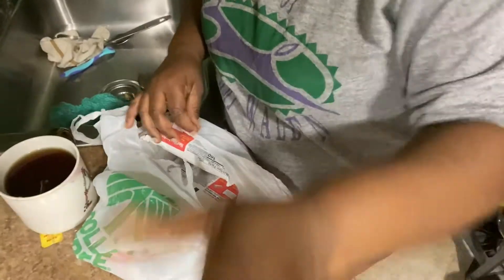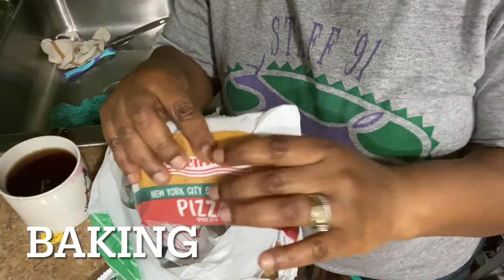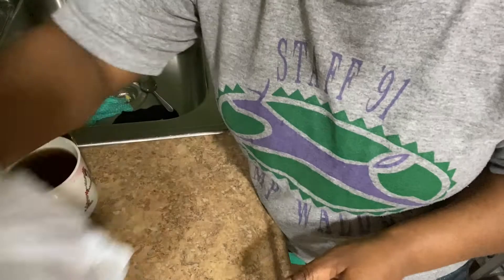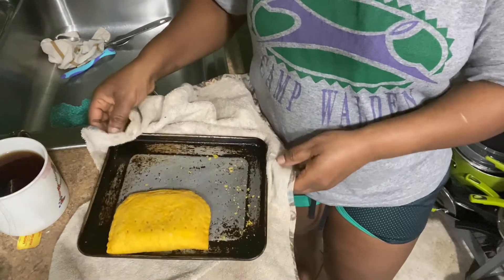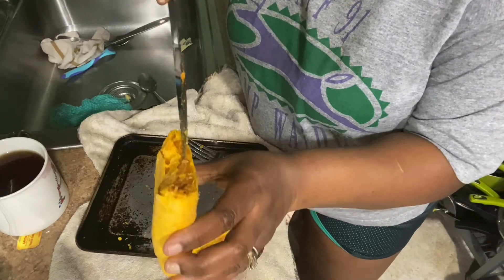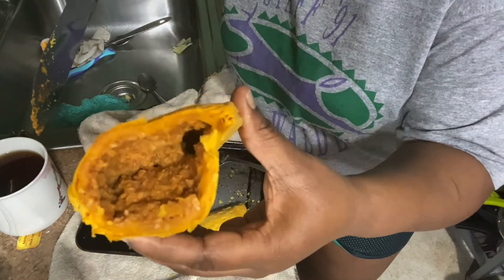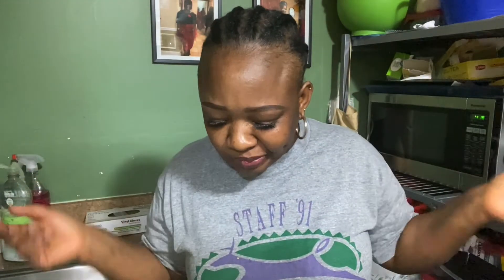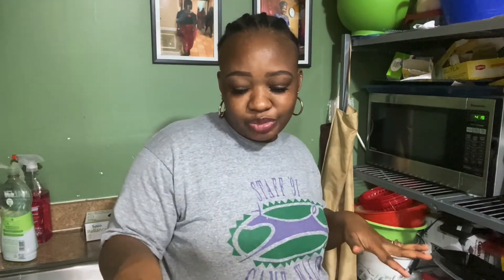Golden Krust New York City Street Food ‘’Pizza ‘’ Patty!!!!! Demo & Review!!!